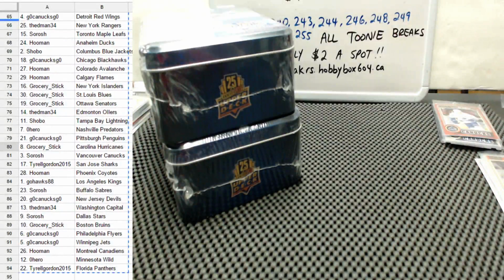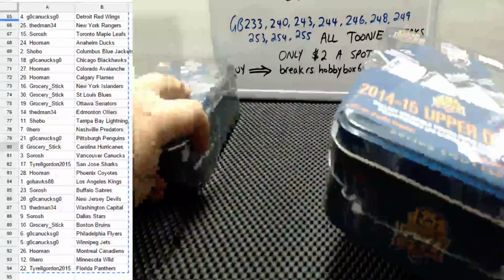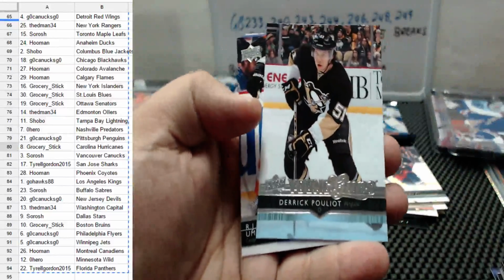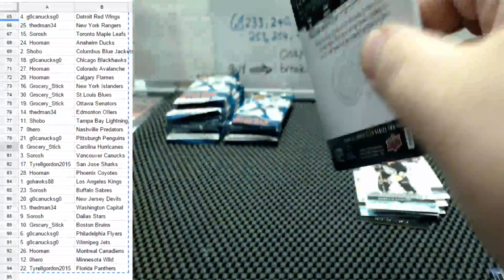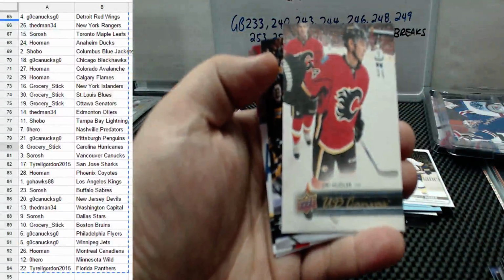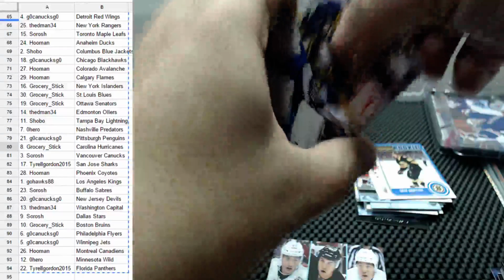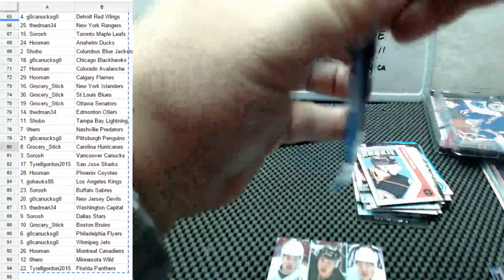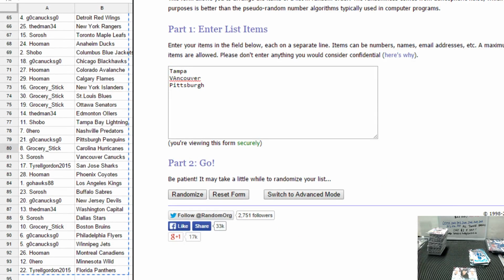Hobbybox604 $2 WEDNESDAY GROUP BREAK #253 *HOCKEY* 14-15 Upper Deck Series 2 Double TIN BREAK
Come join the fun on Wednesdays for our special $2 Breaks!!
Buy credit & your spots directly: breakrs.hobbybox604.ca

Thank you for joining Hobbybox604,we are now an official brick & mortar store in North Vancouver BC
Hobbybox604 is UPPER DECK DIAMOND DEALER as well as CERTIFIED PANINI RETAILER.
We do personal & Group Breaks LIVE on our breakerstv

We go LIVE on breakerstv every Wednesday & Sunday from 5pm PST/8pm EST

Join us every wednesday for our special $2 breaks!!

HT